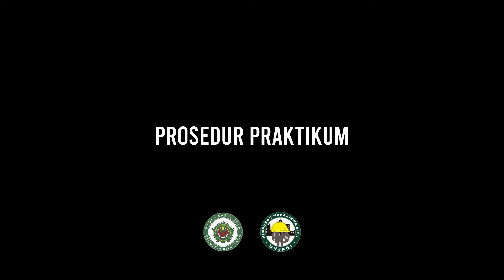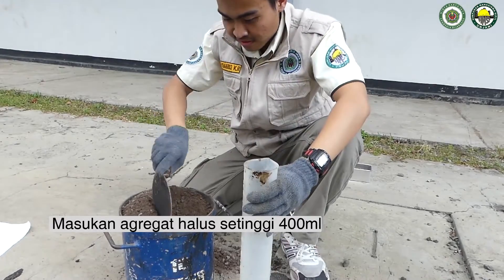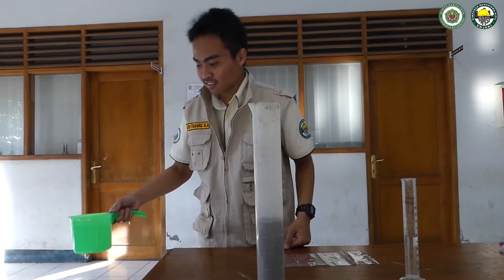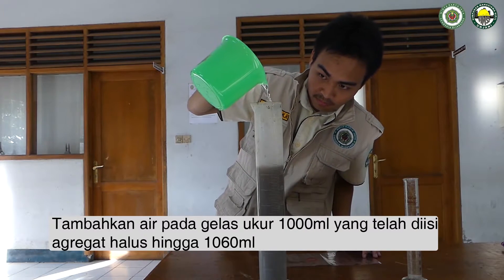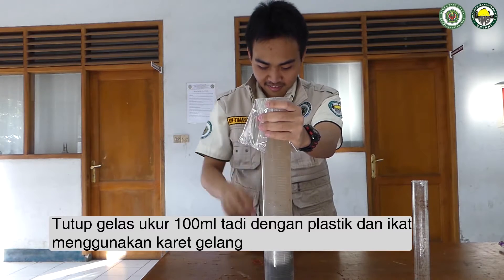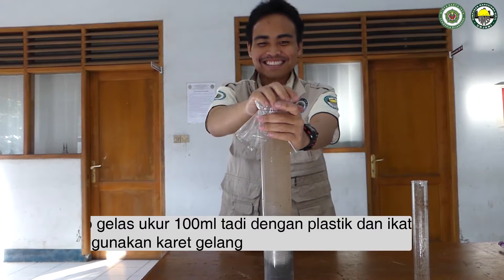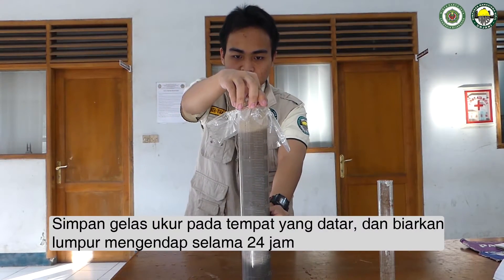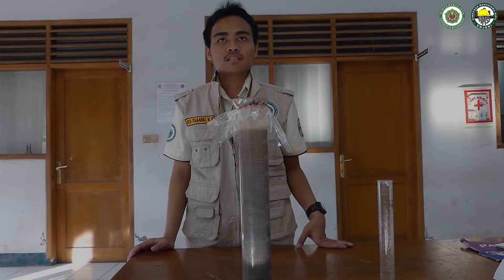Praktikum Bahan Konstruksi - Modul 8 Pemeriksaan Kadar Lumpur Dalam Agregat Halus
MODUL 8 PEMERIKSAAN KADAR LUMPUR DALAM AGREGAT HALUS (ASTM C-33-2003)

Pemeriksaan ini bertujuan untuk menentukan prosentase dari kadar lumpur dalam agregat halus. Kandungan lumpur kurang dari 5 % merupakan ketentuan dalam peraturan bagi penggunaan agregat halus untuk pembuatan beton (PBI 1971).